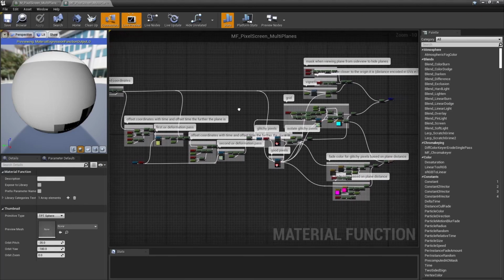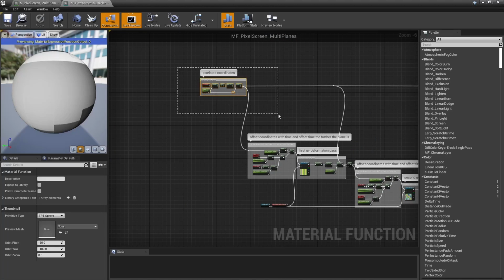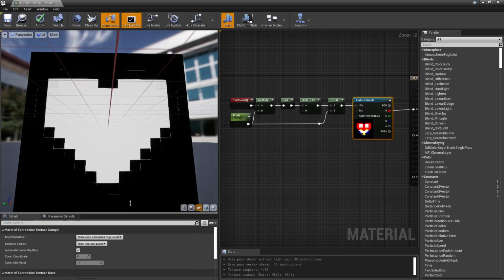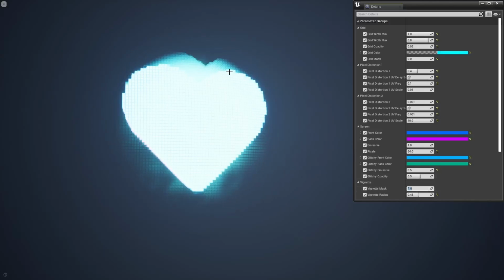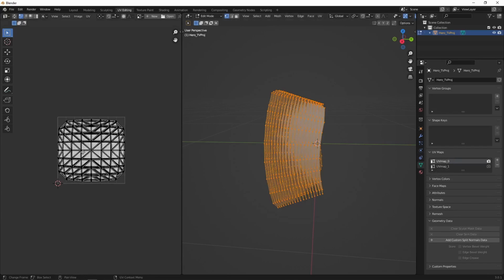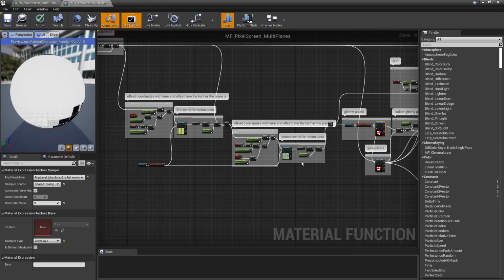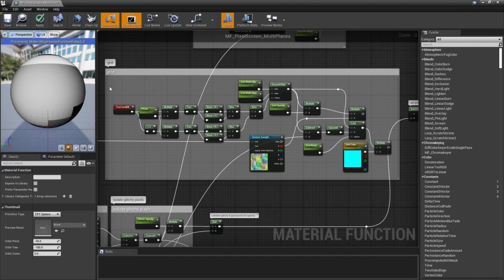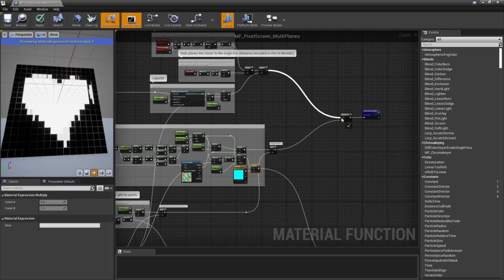Distorted pixelated hologram FX in UE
Cheers